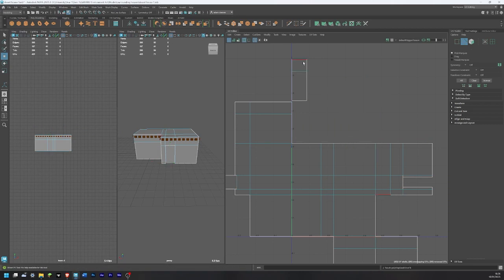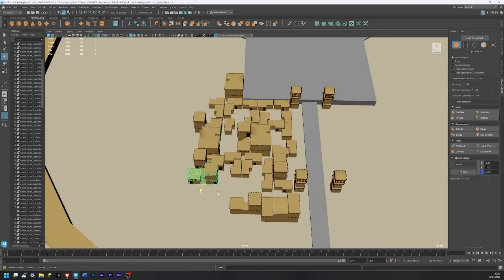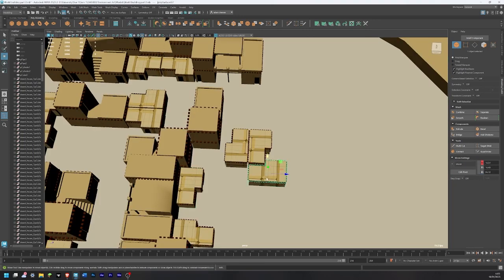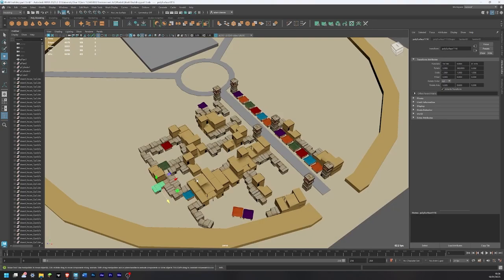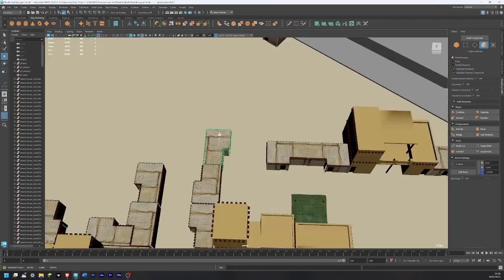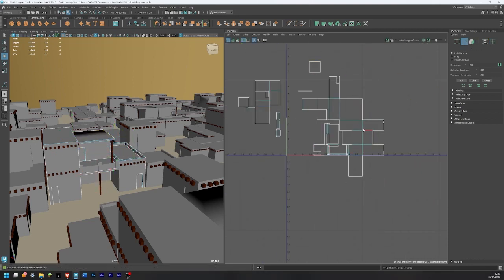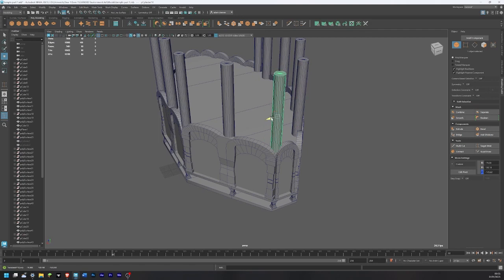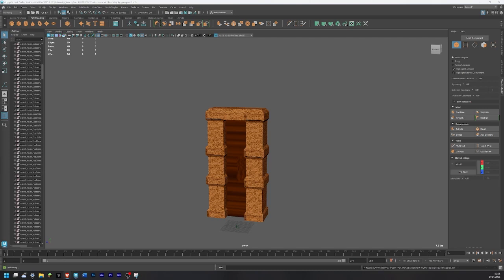3D Environment Video Log